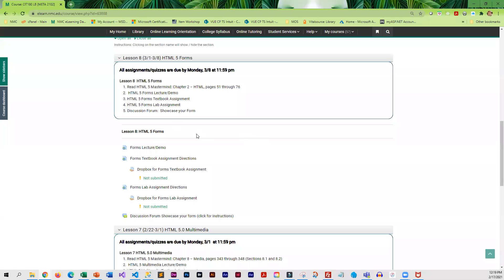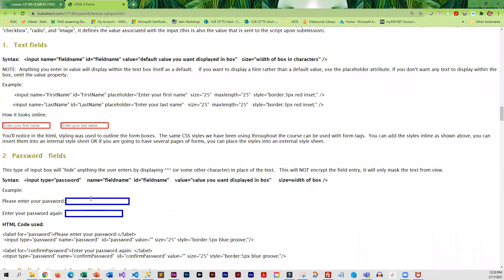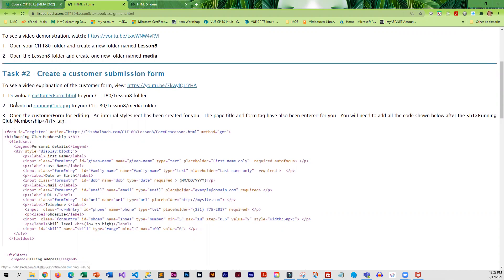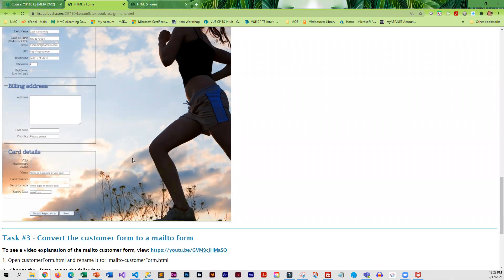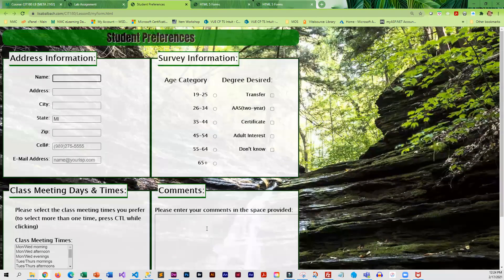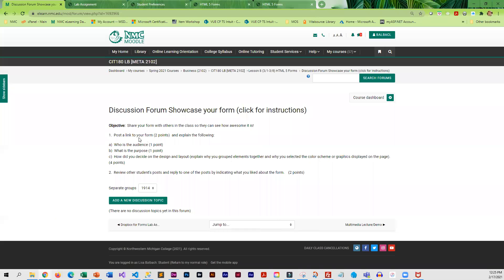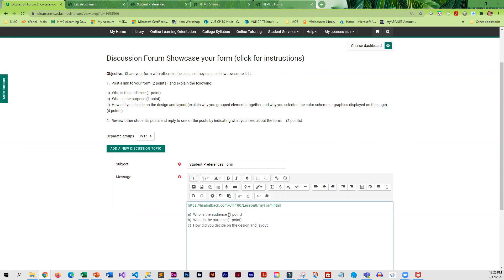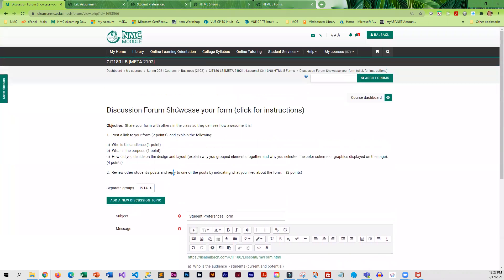CIT180 Lesson8 Overview